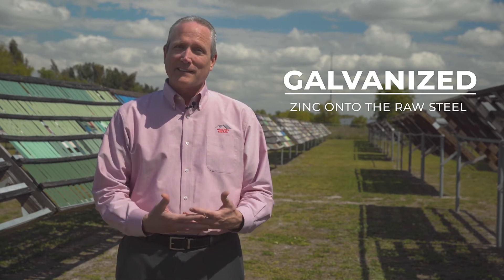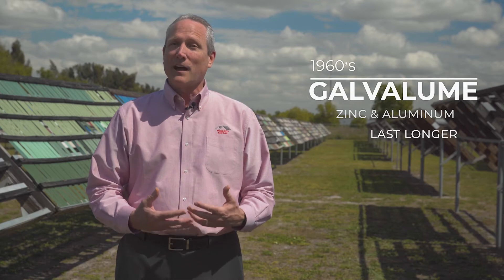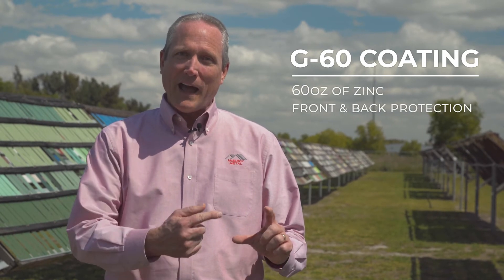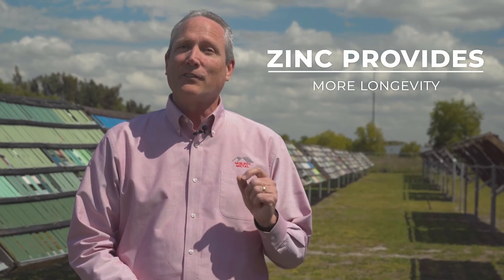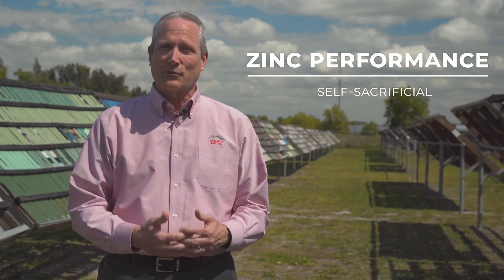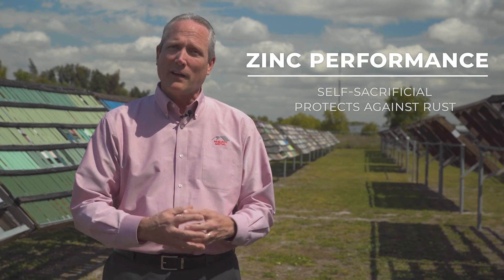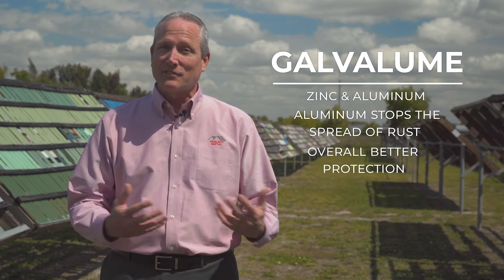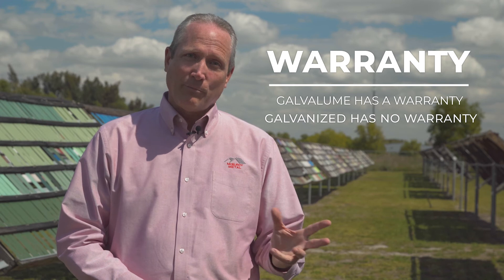Galvanized Steel vs Galvalume Steel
Have you ever wondered what the difference is between galvalume steel and galvanized steel? In this video, we break down the differences between these two types of steels.